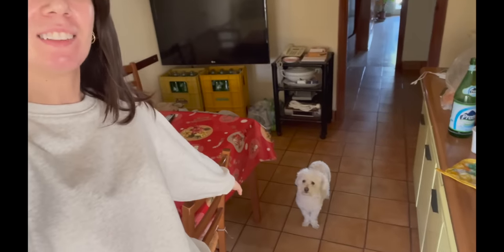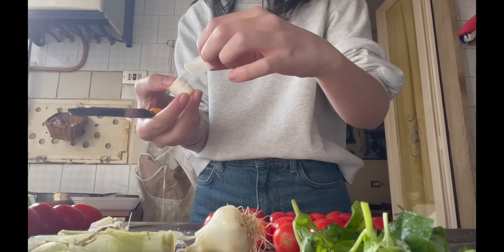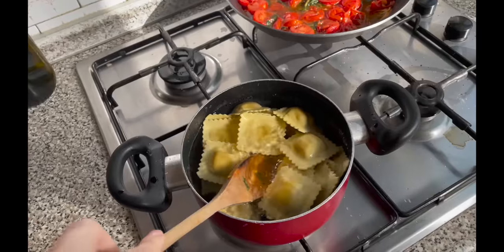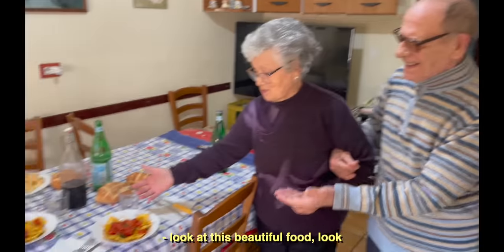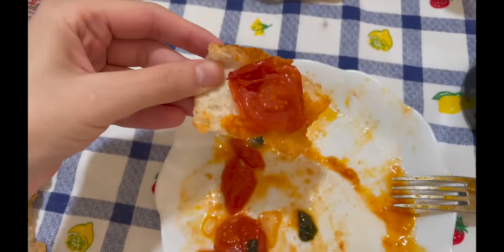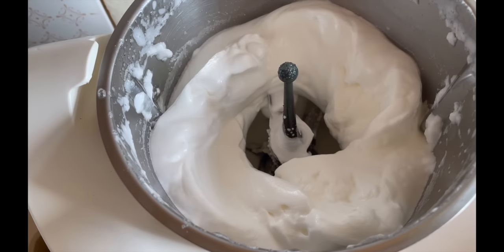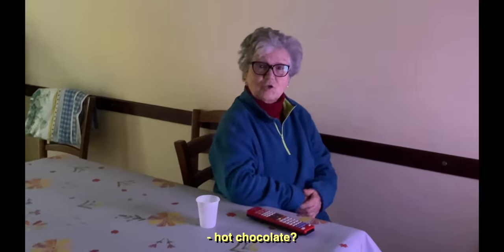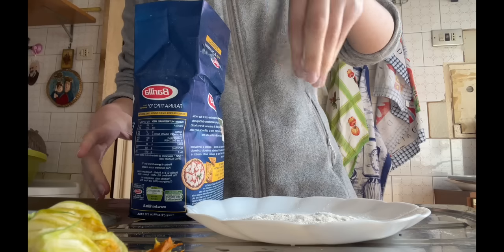What I cook for my Nonna in Italy 👵🏻🇮🇹 a realistic what i eat in a week in italy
Italy Series pt.1

Welcome to this realistic what I cook and eat in Italy (for my grandma) hehe. This is not the glamorous part of italy so I hope you still enjoy it. This is how me and my family genuinely eat at home, every recipe is simple and easy to make and just delicious so I hope this inspired you to try your own version! My nonna loves y’all and she’s happy people like to watch food content lol
Love you!

subs: 660

FOLLOW ME ▹

FUN STUFF  ▹

MUSIC ▹

‣ Music

▹ FILMED & EDITED BY ROSA D’ANIELLO

CAMERA ▹
‣ Canon G7X Mark II
‣ Dream camera

TRIPOD ▹
‣ TikTok viral tripod that I am glad I bought

MICROPHONE ▹
‣ Great affordable option
‣ Dream Microphone

‣ Been using this one since forever and it's great AND affordable
‣ Upgraded to this one once I got my new MacBook Pro M1 Max because it’s faster!
‣ Camera SSD (I got the 64 and the 125 gb)